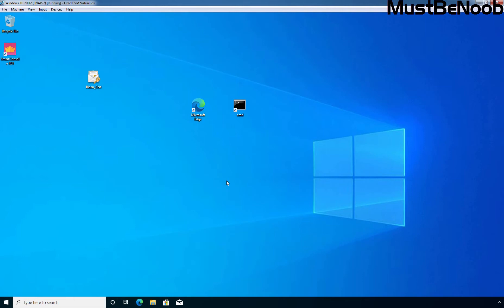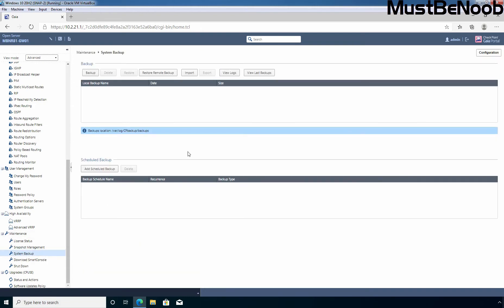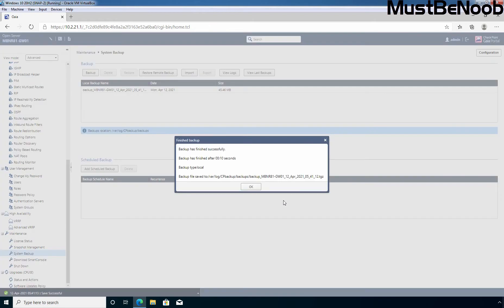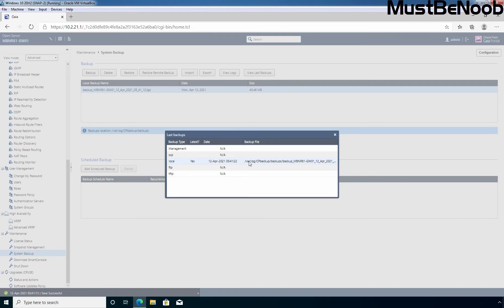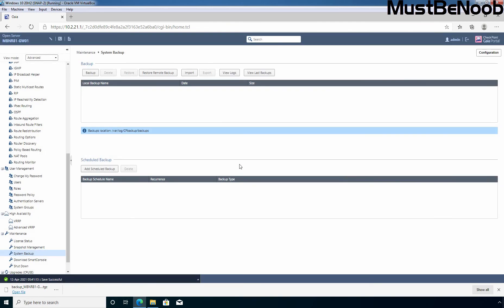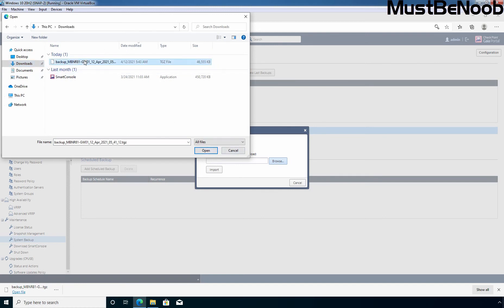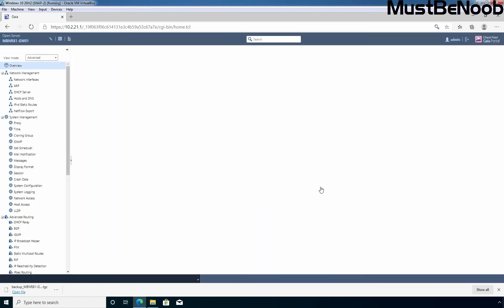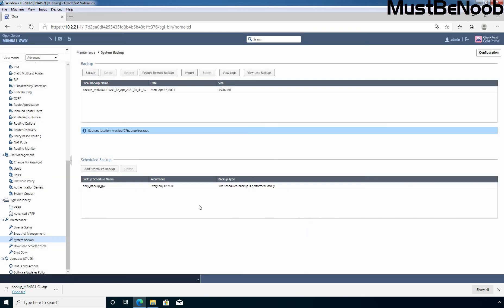LAB:28 Create and Manage Backup Restore in Checkpoint R81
Check Point R81 LAB Guides for Beginners:

This is a Check Point R81 lab guide on how to Create and Manage Backup Restore in Checkpoint firewall R81 using Gaia Web User Interface.